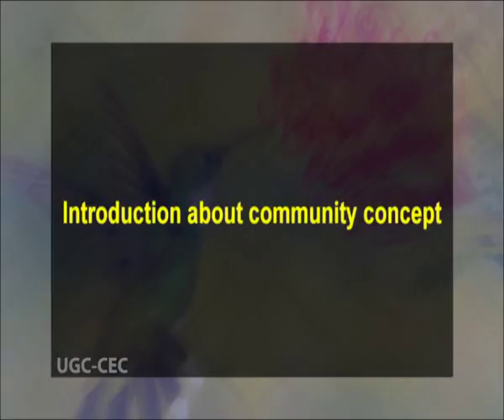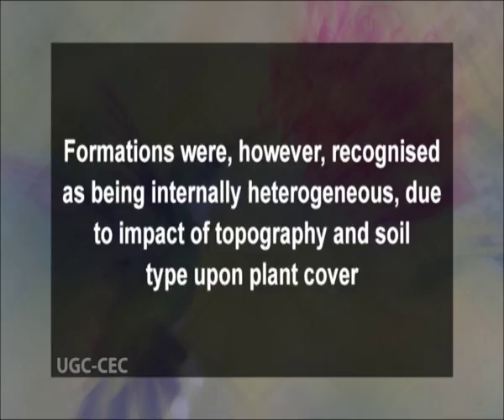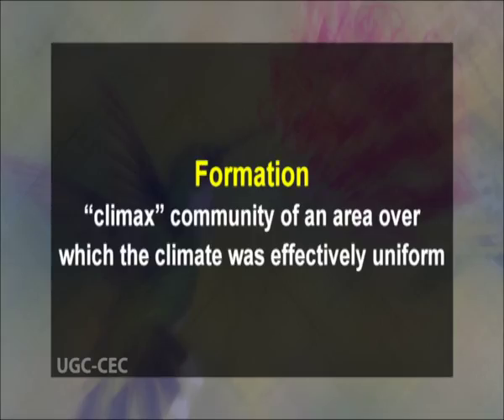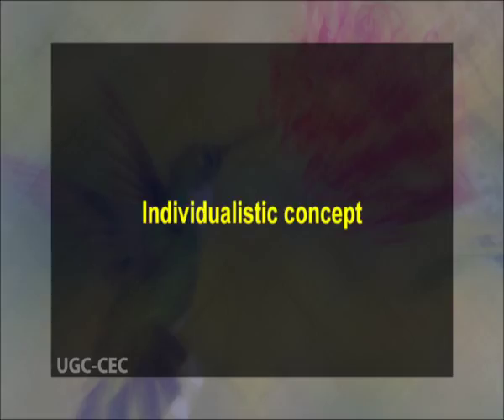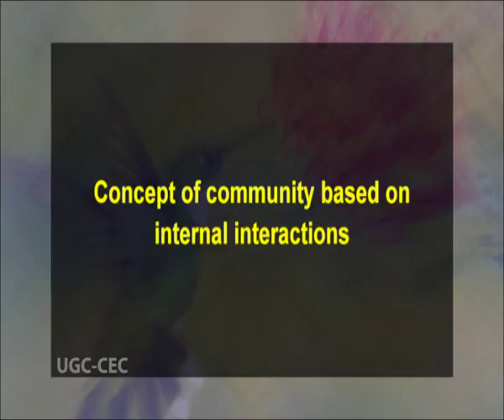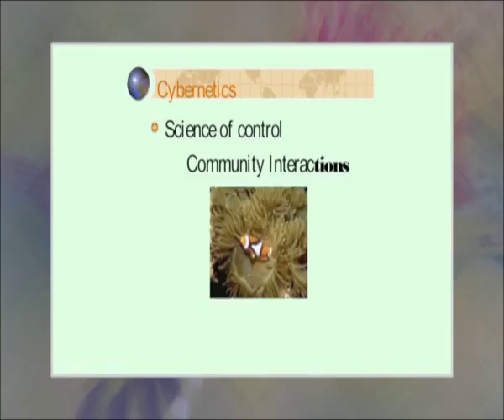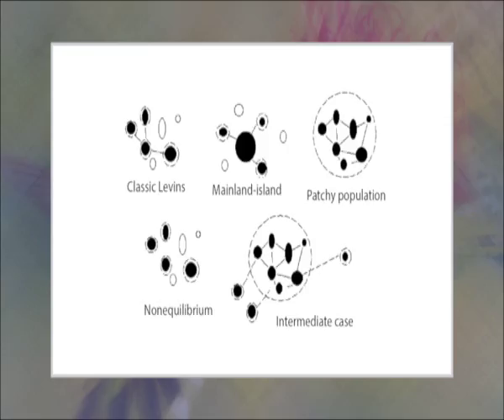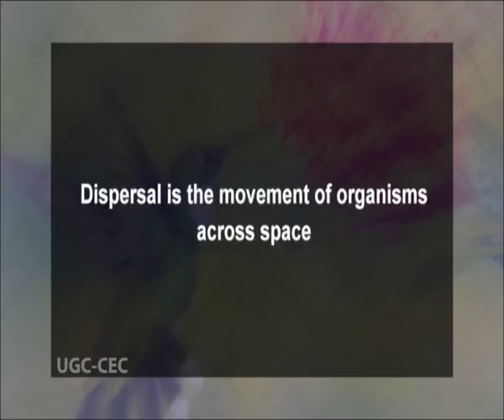Community Concept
Subject: Botany
Courses: B.Sc Ist year